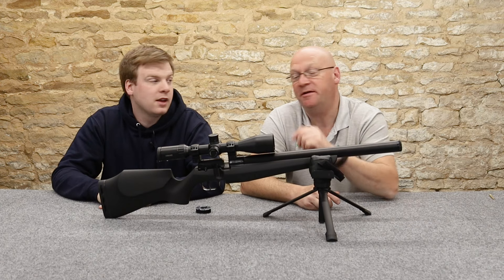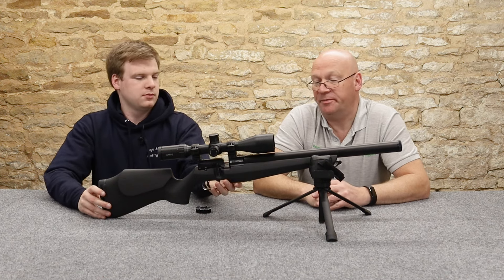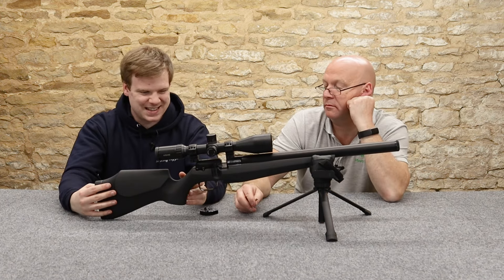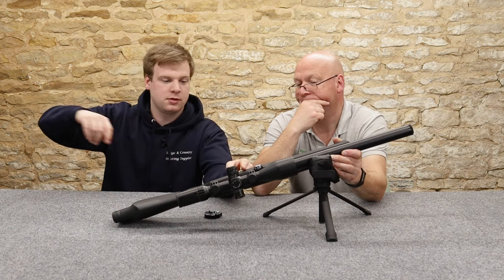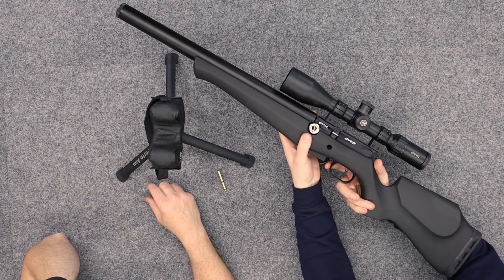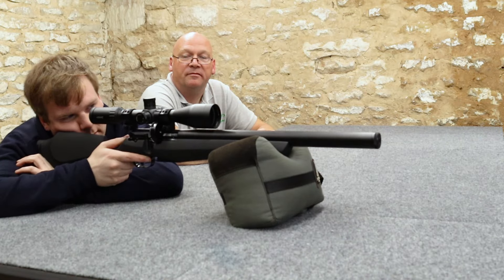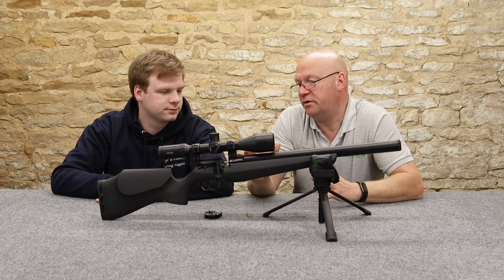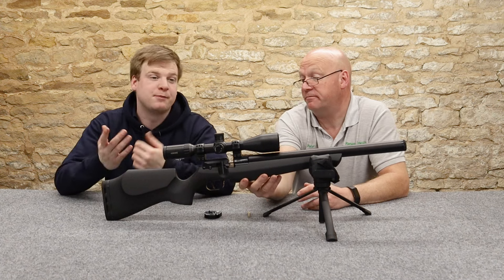Best Rifle In Class? FX DRS - Range and Country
The subject of this weeks video is a completely new rifle from FX Airguns.

From innovative design to advanced features, the FX DRS sets itself apart with unique features that elevate your shooting experience. Don't miss out on our initial look at this new rifle and how this particular rifle is different from any other (almost).

Without giving too much away, our first impressions of this rifle are very good, but is the FX DRS best in it's respective class?

Watch our latest video to find out if we think so.